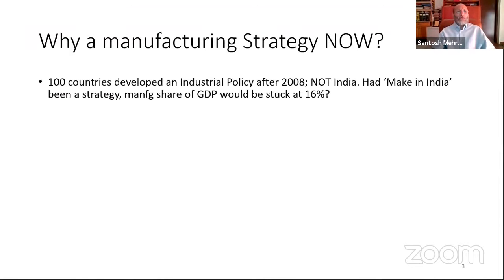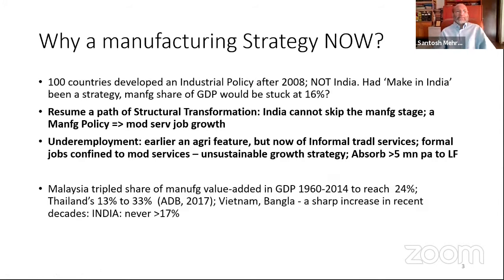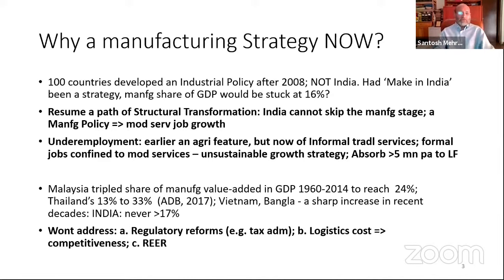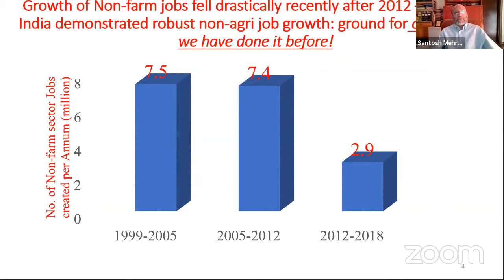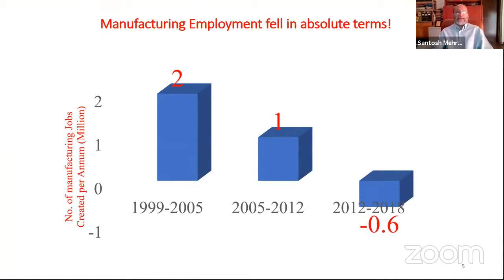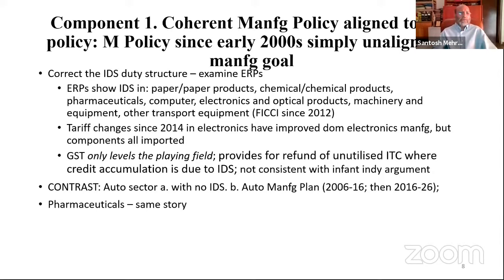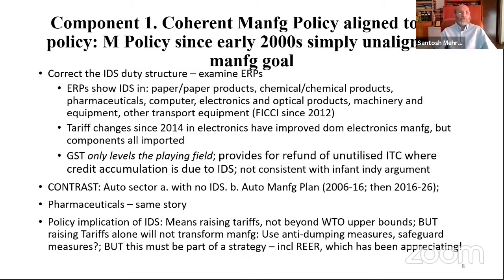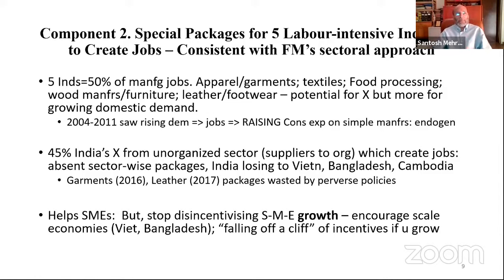A Manufacturing Strategy for India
Webinar on A Manufacturing Strategy for India
May 21, 2020 at 3 pm

Discuss on the topic which is based on the book titled ‘Make in India’: The Components of a Manufacturing Strategy for India by Santosh Mehrotra.

Moderator:
Mr. Anwarul Hoda, Professor ICRIER, Former Member Planning Commission 2004-09, Former DDG World Trade Organisation 1994-99.

Panellists:
Dr. Santosh Mehrotra, Professor of Econ, Centre for Labour, Jawaharlal Nehru University.
Dr. Rajat Kathuria, Director and Chief Executive at Indian Council for Research on International Economic Relations (ICRIER), New Delhi.
Mr. Ajay Shankar, Distinguished Fellow, TERI, Former Secretary, Department of Industrial Policy and Promotion (DIPP)